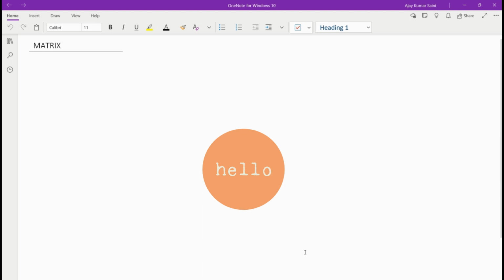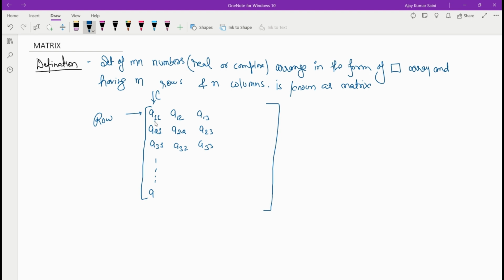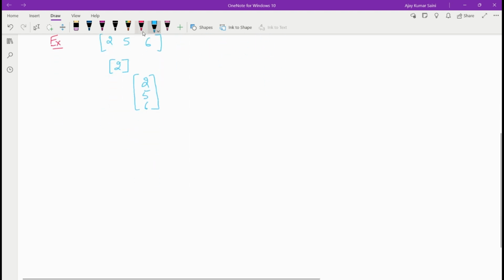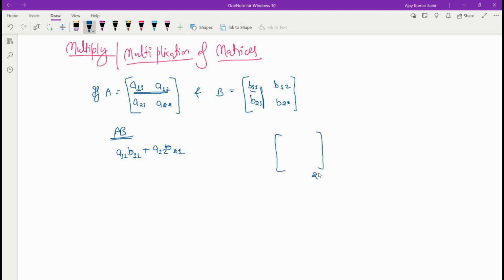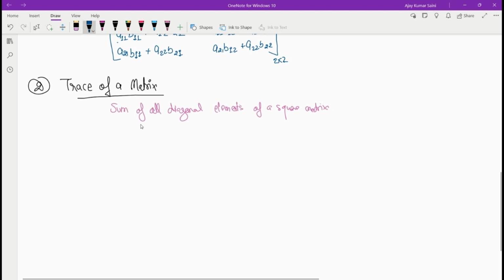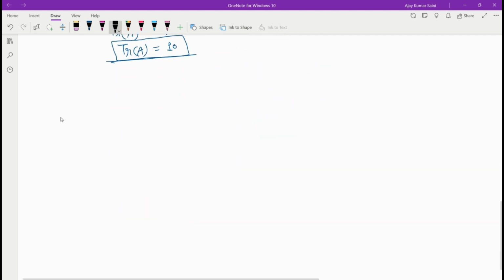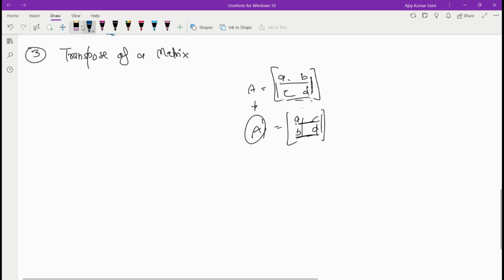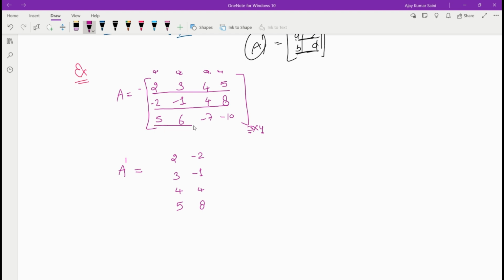GATE 8-Maths | ENGINEERING MATHEMATICS | MATRIX | GATE Complete Guide - Exam Pattern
Are you ready to unlock the doors to your dream career? Join us on a journey through the intricacies of the Gate Exam – the key to prestigious opportunities in the world of engineering and technology. Our comprehensive guide will equip you with the knowledge, strategies, and confidence needed to conquer this challenging exam.

In this YouTube series, we cover everything you need to know about the Gate Exam, from its significance to the detailed syllabus. Our expert instructors will walk you through essential tips, study techniques, and time management skills to help you excel on exam day.

Whether you're a first-time aspirant or aiming for improvement, our videos cater to all levels. We provide real-life success stories, solved problems, and practice questions to reinforce your understanding. Join our supportive community of Gate aspirants, and let's embark on this journey together.

Don't miss out on this opportunity to achieve your engineering ambitions. Remember, the gate to your future begins here!